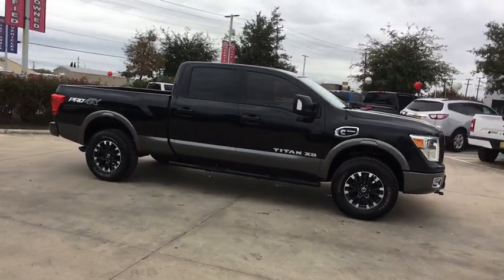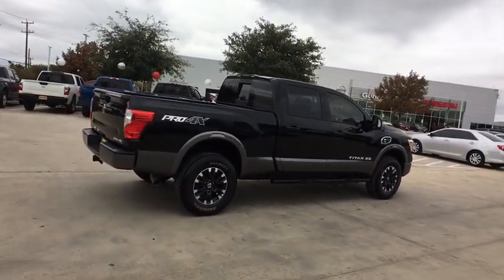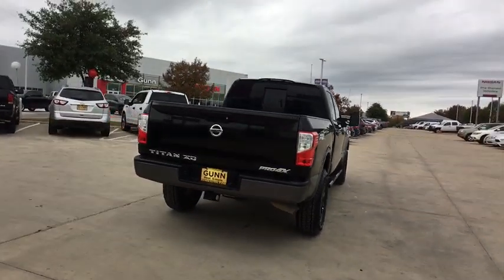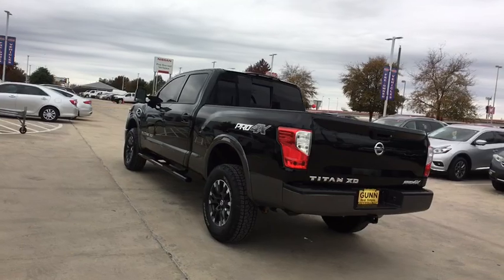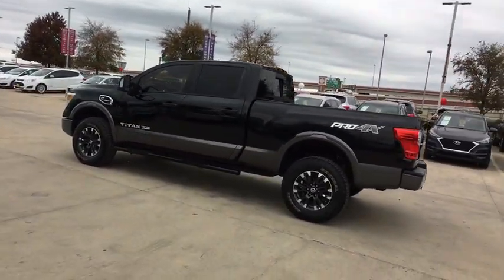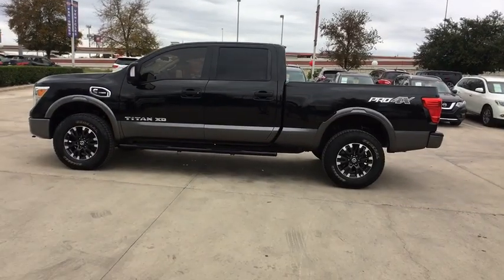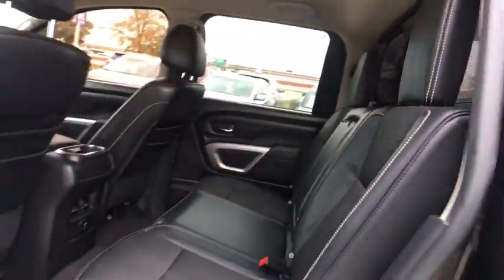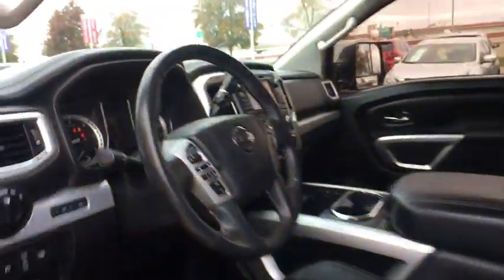2016 Nissan Titan XD San Antonio, Austin, Houston, New Braunfels, Helotes, TX C19867C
Magnetic Black Used 2016 Nissan Titan XD available in San Antonio, Texas at Gunn Nissan. Servicing the Austin, Houston, New Braunfels, Helotes, TX area.
2016 Nissan Titan XD PRO-4X Diesel - Stock#: C19867C - VIN#: 1N6BA1F46GN515746

Gunn Nissan
12838 San Predro

New Price! Come in to Gunn Nissan and check out this 2016 Nissan Titan XD PRO-4X!!CARFAX One-Owner. Gunn Nissan - Come experience for yourself why we have the best reputation in San Antonio!